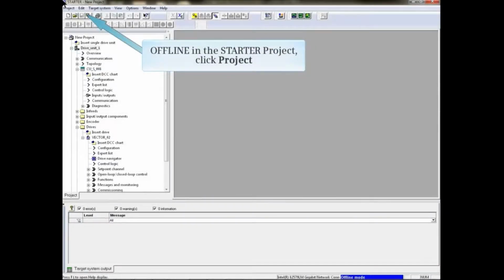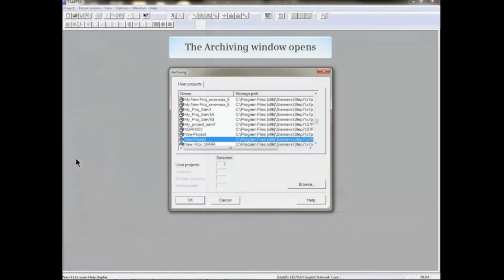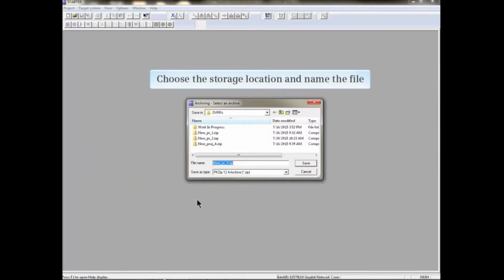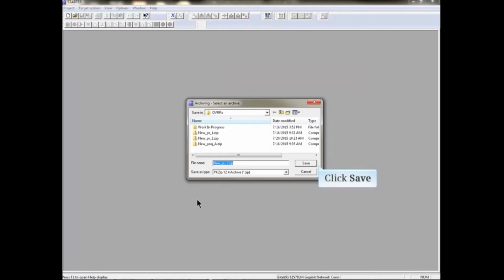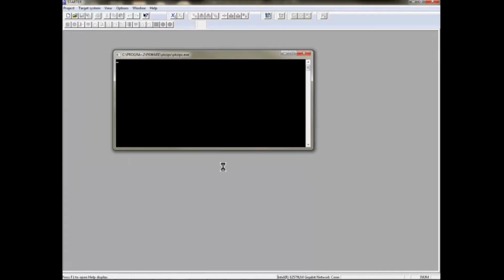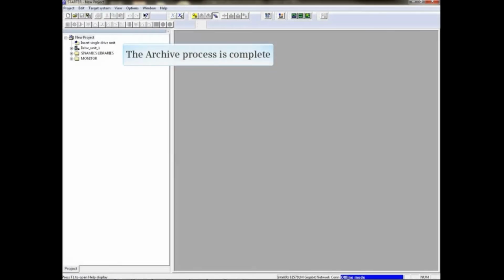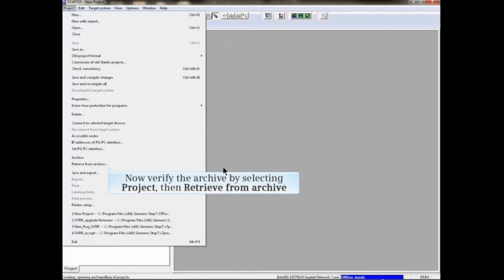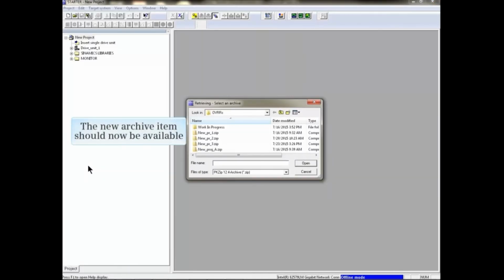23: How to Archive a Project via SINAMICS STARTER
Videos related to other automation technology like Node-red are coming soon!!...